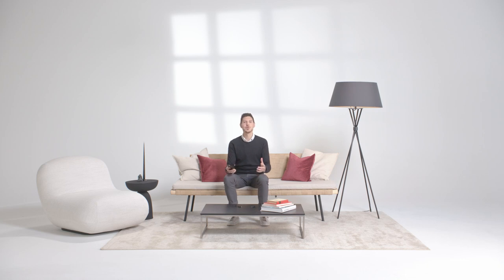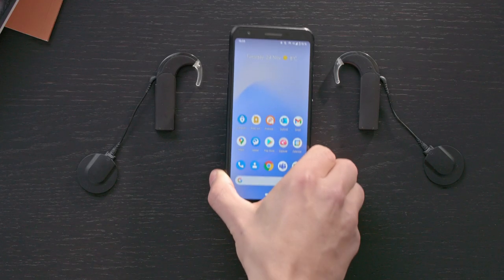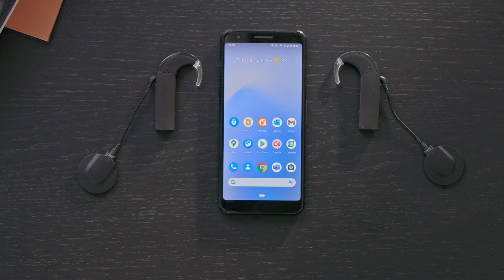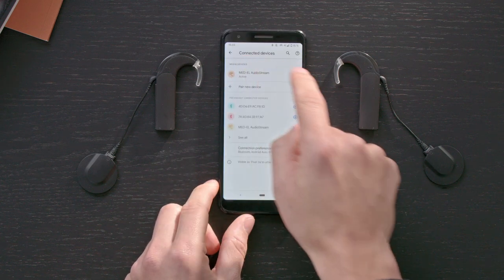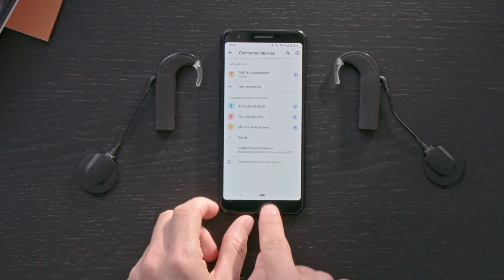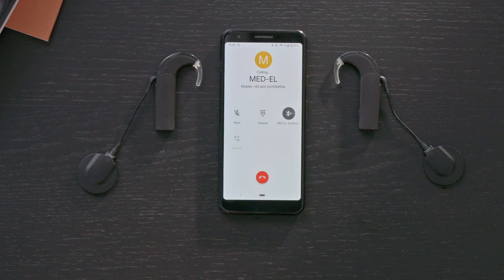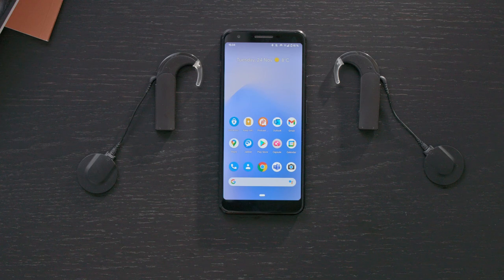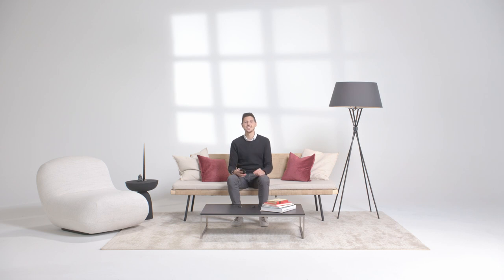AudioStream Hands-On: Making Phone Calls | MED-EL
Find out how to make or take phone calls using AudioStream.

With AudioStream you can enjoy direct wireless streaming from your smartphone or tablet to your cochlear implant audio processor. Just slide it onto your SONNET or SONNET 2 to listen to your favorite music or enjoy phone calls in high quality, true stereo.